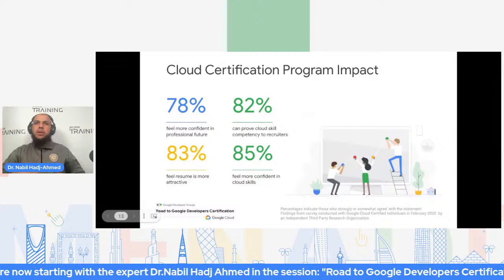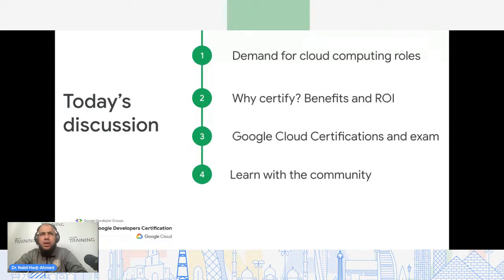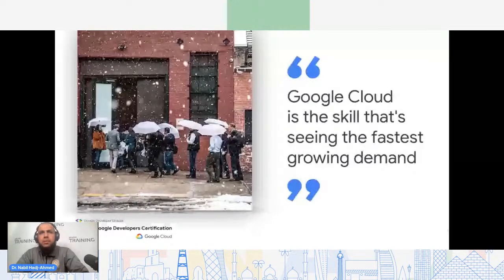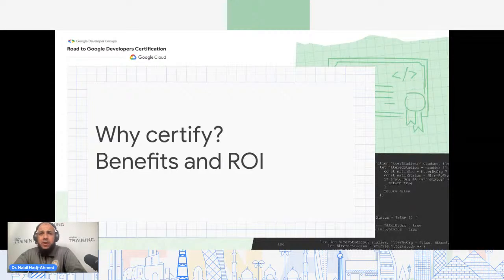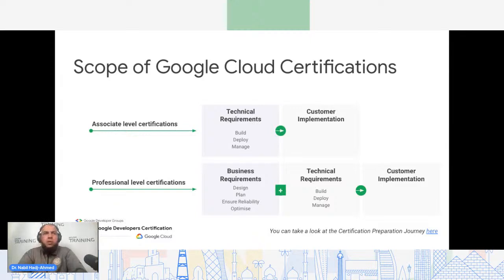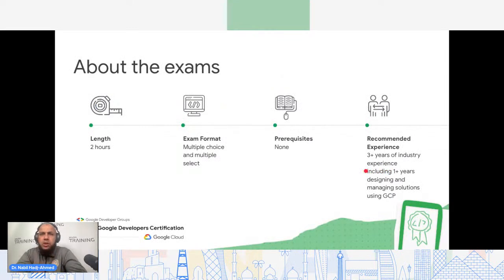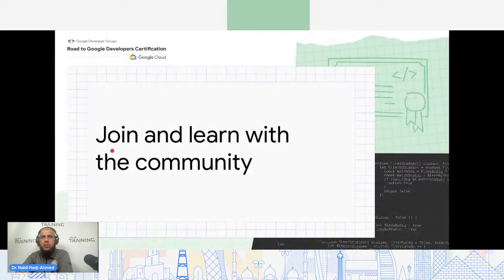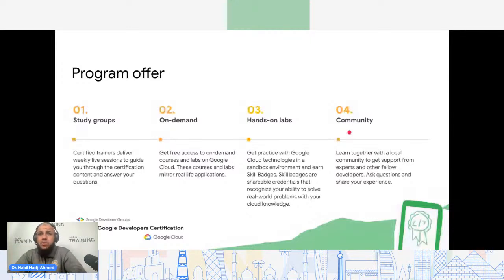Road to Google Developers Certification - Google Cloud ☁️ (Dr Nabil Hadj Ahmed)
# Title #